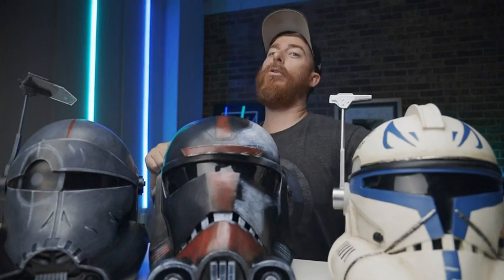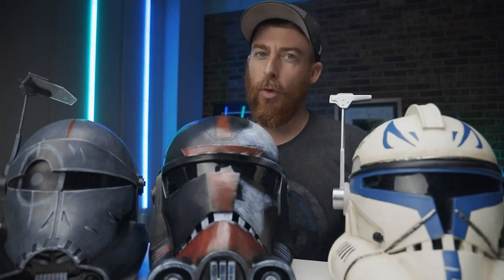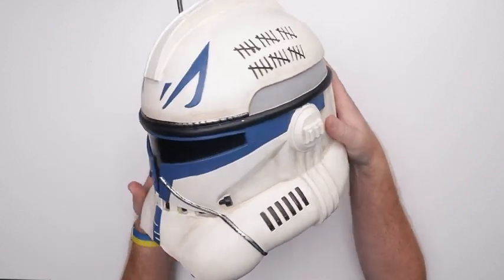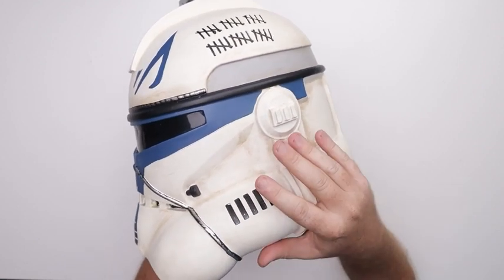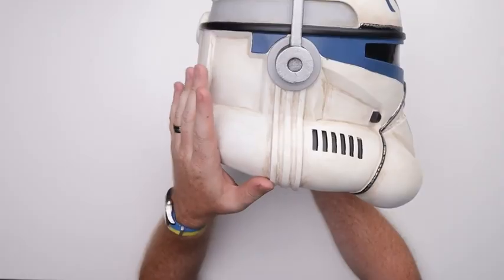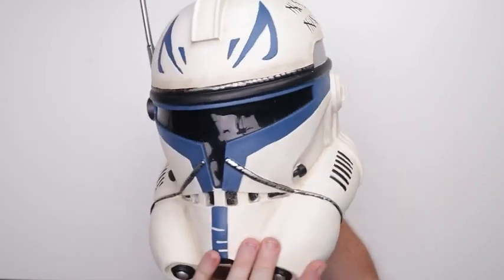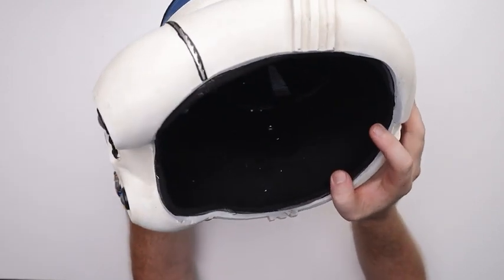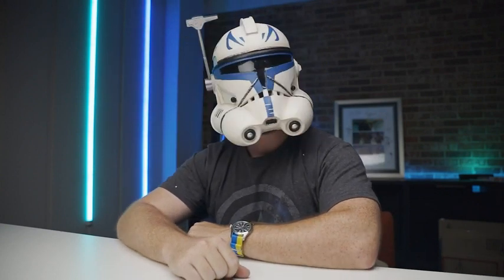Xcoser Clone Captain Rex Helmet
🧐I used to believe that being a good soldier meant doing everything they told you.
🥳That's how they engineered us. But we're not droids.
😊We're not programmed. You have to learn to make your own decisions.
👉Xcoser Clone Captain Rex Helmet，Don’t you have one yet?